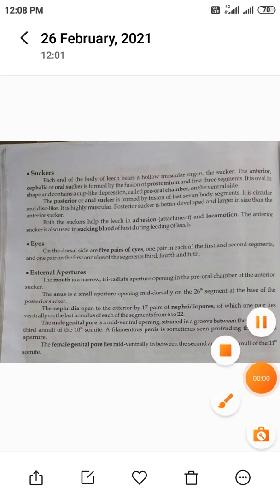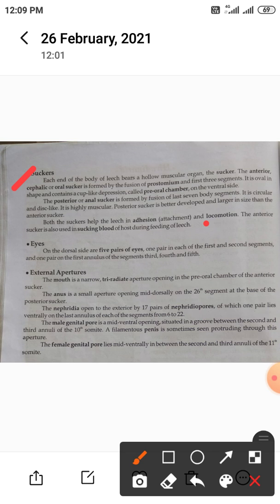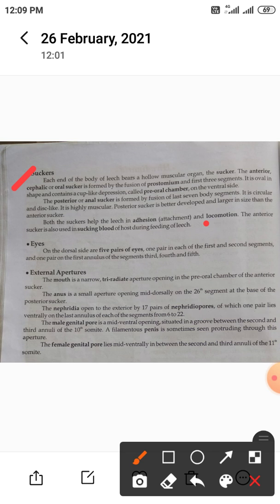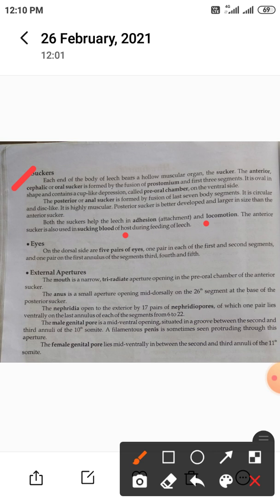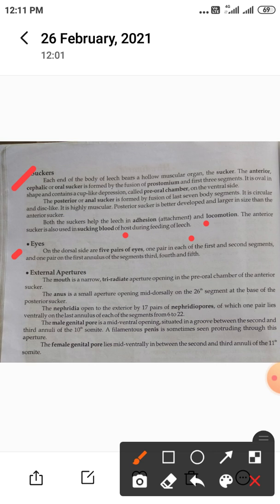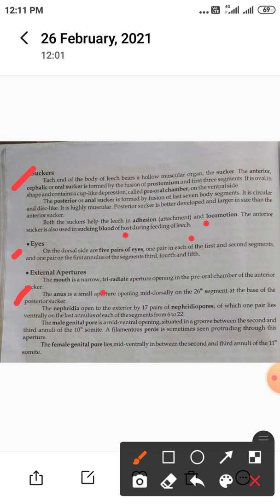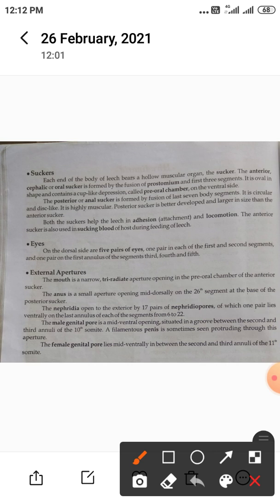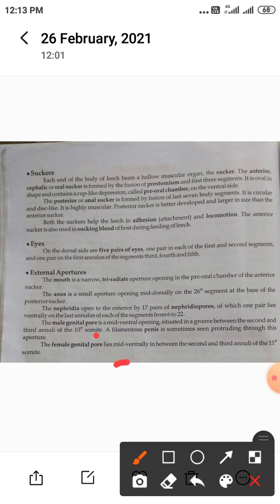external feature of leech (Part3)